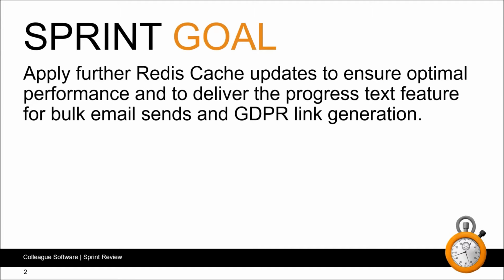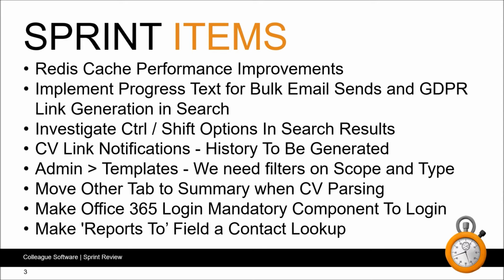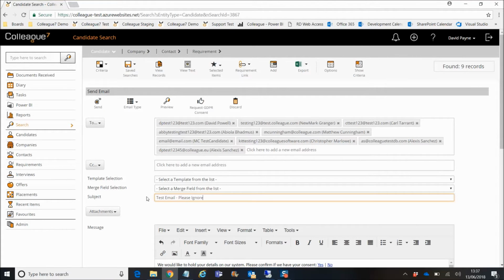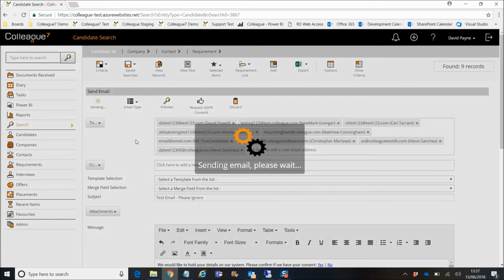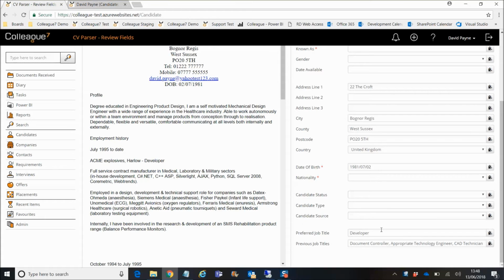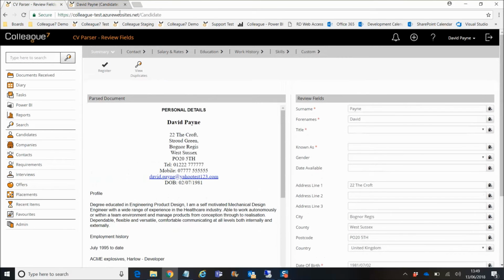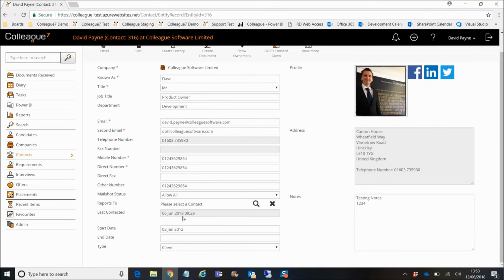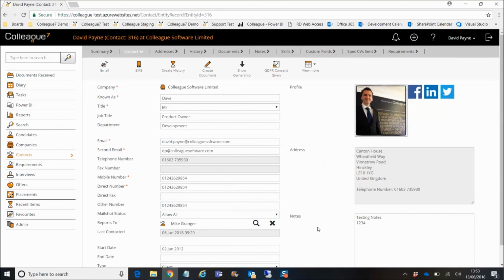Colleague 7 - Sprint Review - 18.06.01